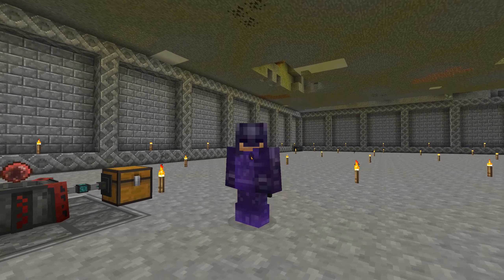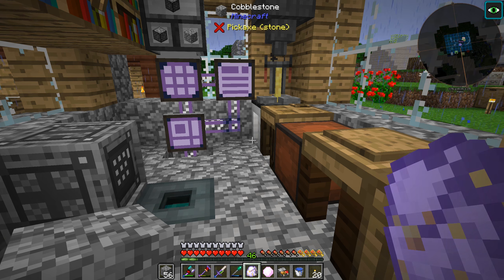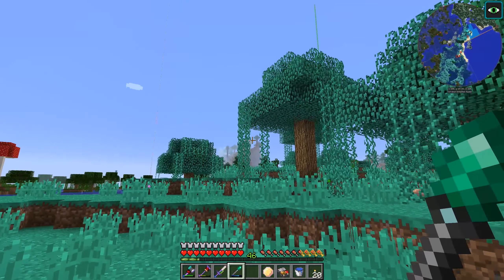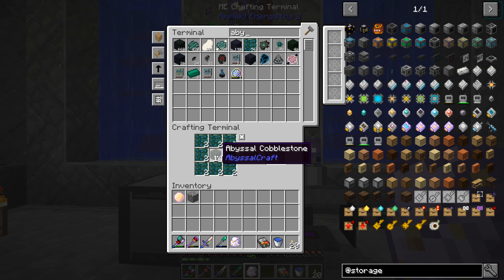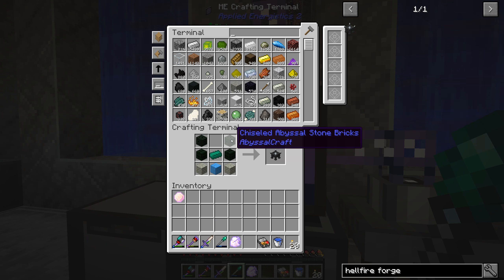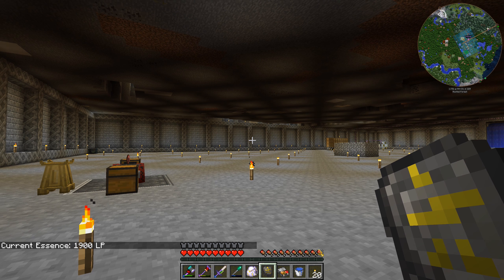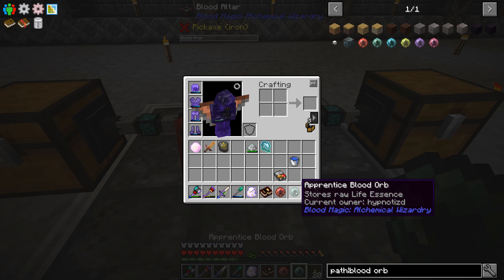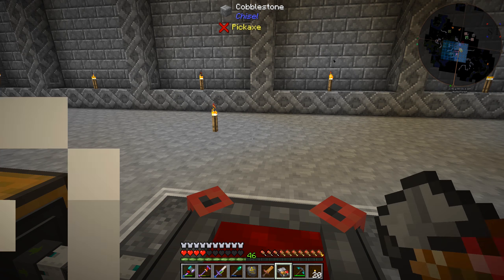All The Mods Expert Mode - TRANQUILITY [E57] (Minecraft Expert Mod Pack)